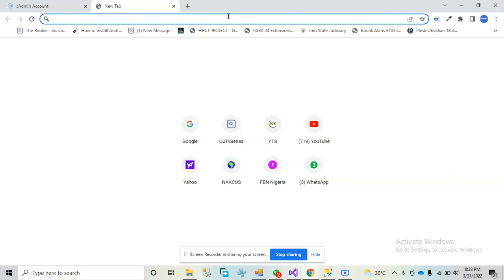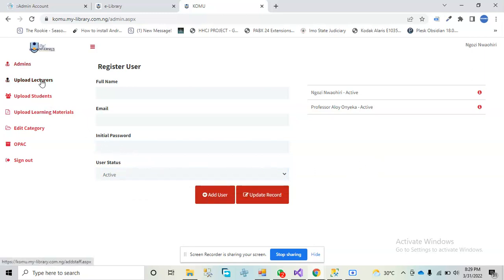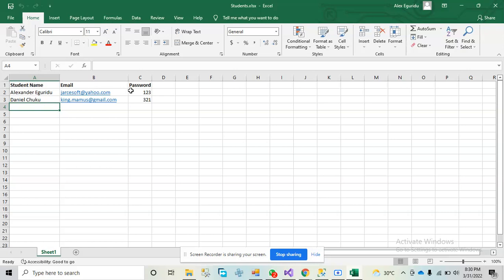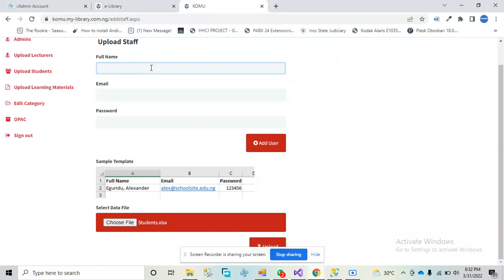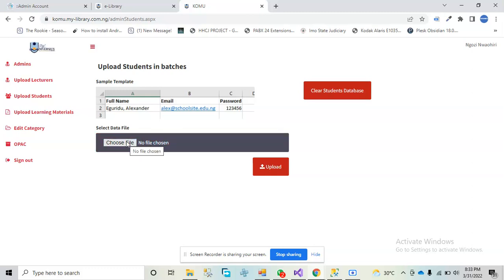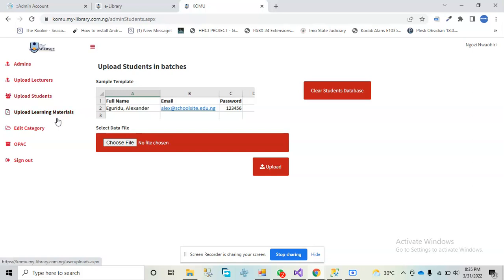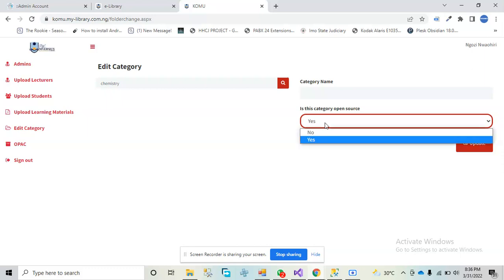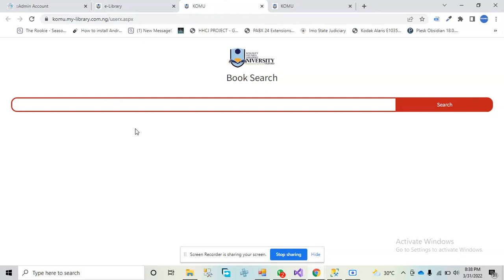how to use KOMU e-library system